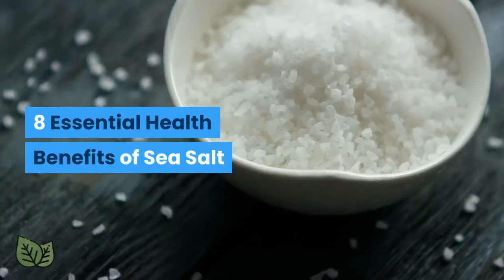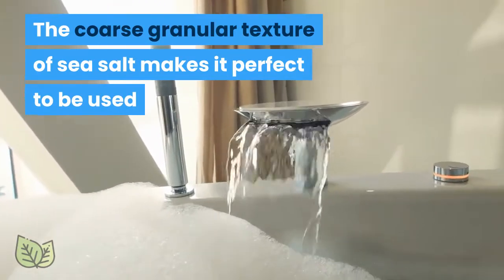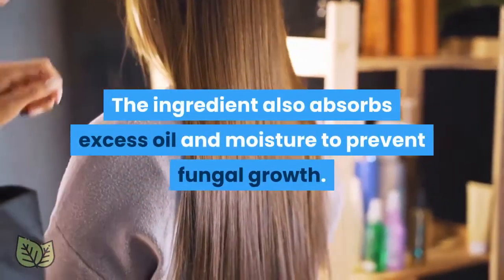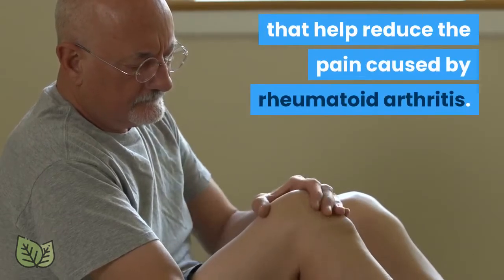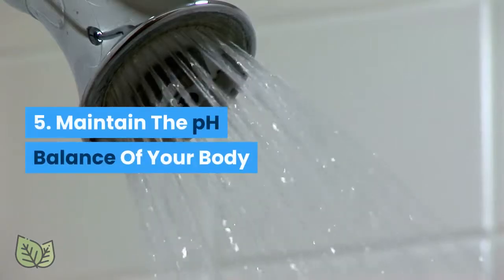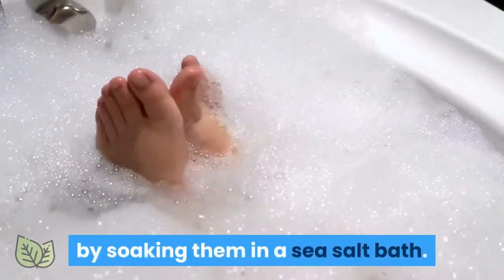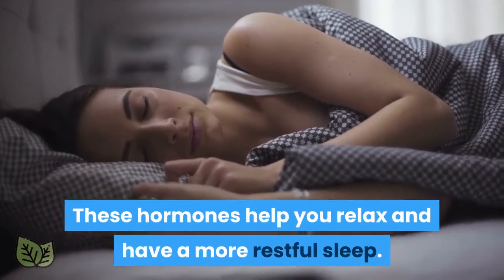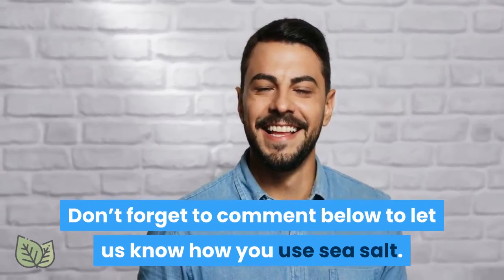8 Essential Health Benefits of Sea Salt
Sea salt is salt that is produced by evaporating ocean water or saltwater from lakes. It contains traces of some essential minerals, depending on which area it has been produced from, which gives it a distinct taste and color.

What Are The Health Benefits Of Sea Salt?

1. Exfoliate & Detox.
The coarse granular texture of sea salt makes it perfect to be used as an exfoliant. Gently rubbing your skin with sea salt helps remove dead skin cells, improves blood circulation, and promotes skin rejuvenation. And it leaves your skin feeling clean and smooth.

2. Anti-Dandruff Scalp Treatment.
Salt helps loosen and remove existing flakes while stimulating circulation for a healthy scalp. The ingredient also absorbs excess oil and moisture to prevent fungal growth and inhibit the root of dandruff.

3. Teeth Whitener.
Salt and baking soda are both gentle abrasives that will help remove stains and brighten teeth. Salt also contains a natural source of fluoride, which is a bonus for your teeth and gums.

4. Relieves Rheumatoid Arthritis.
Sea salt has been found to possess anti-inflammatory properties that help reduce the pain caused by rheumatoid arthritis. A study conducted in Israel compared the effects of Dead Sea bath salts and regular salt on patients with rheumatoid arthritis. They found that the group that received sea salt bath experienced a higher therapeutic relief in terms of stiffness, walking, handgrip, and joint pains as compared to the control group.

5. Maintain The pH Balance Of Your Body.
The magnesium found in Celtic and Himalayan sea salts is a godsend when it comes to maintaining the pH balance in your body. Consume a bittern of Celtic sea salt or a liquid mixture of magnesium chloride and sea salt to reduce excessive acidity in your blood.

6. Relaxes Aching Feet.
Give your aching feet some sweet relief by soaking them in a sea salt bath. Add some sea salt to a tub of warm water along with a few drops of lavender, rosemary, and peppermint essential oils to stimulate circulation, soften the calluses, and reduce the soreness in your feet.

7. Fights Depression.
Some people believe that sea salt can help treat symptoms of depression as it helps regulate two hormones in the body – serotonin and melatonin. These hormones help you relax and have a more restful sleep. However, there is no conclusive evidence that sea salt has any direct effect on the production or regulation of these hormones.

8. Treats Asthma.
Sea salt has long been known to reduce inflammation and help treat asthma. In fact, it is believed that sprinkling a pinch of sea salt on your tongue after drinking a glass of water is just as effective as using an inhaler. However, there is no scientific evidence to support this claim.

Who knew that just a little sprinkle of sea salt could offer you a world of health benefits?